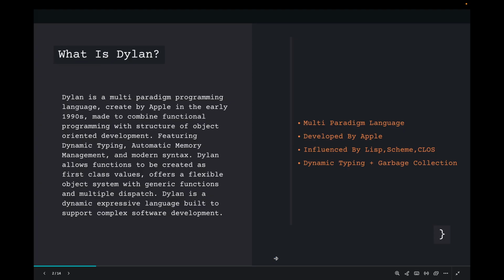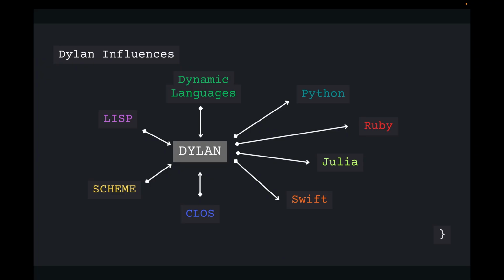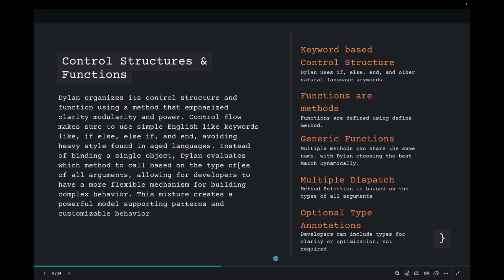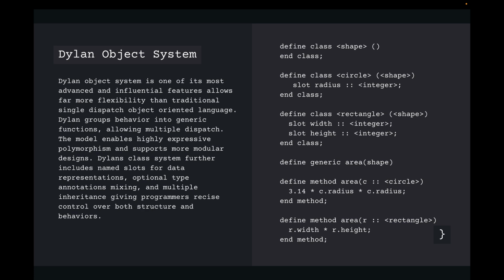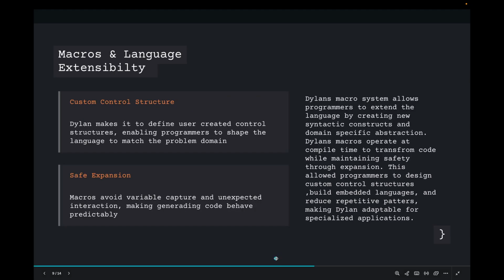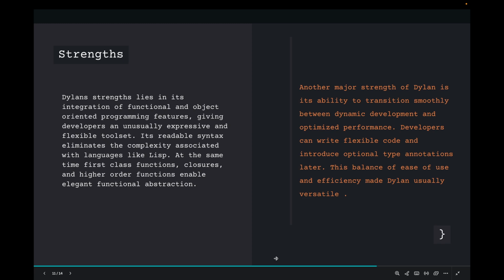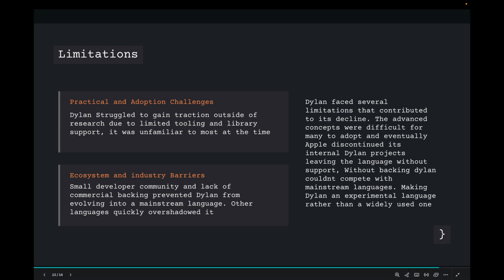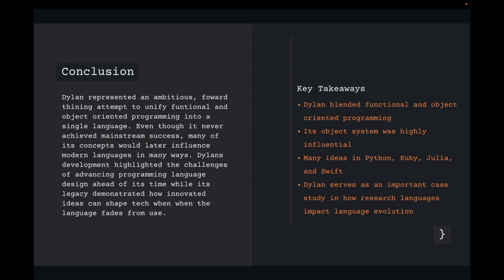Dylan CSIT 313 Juan Nieto